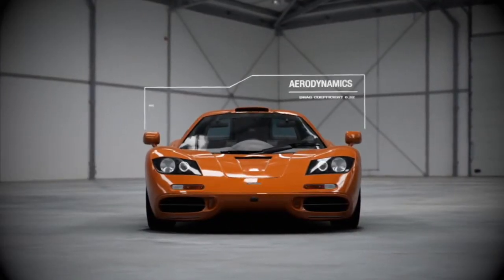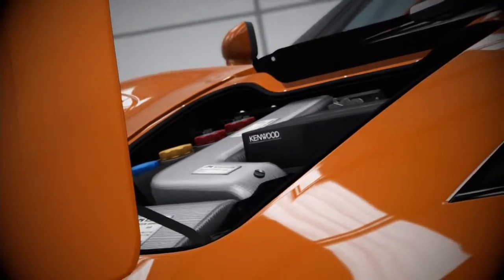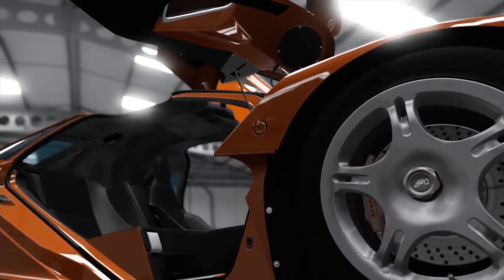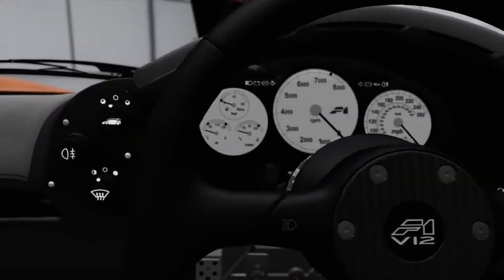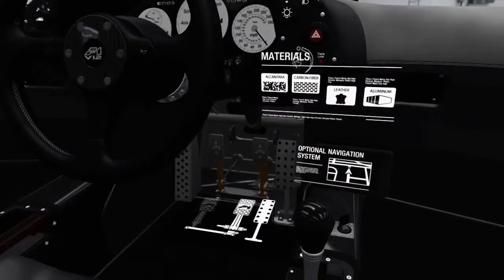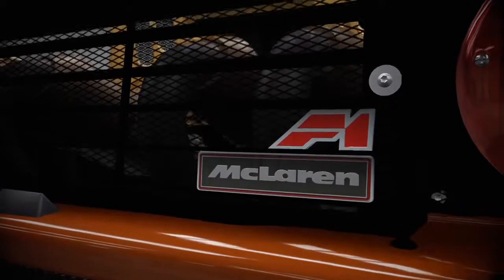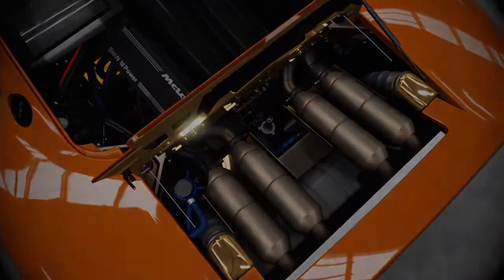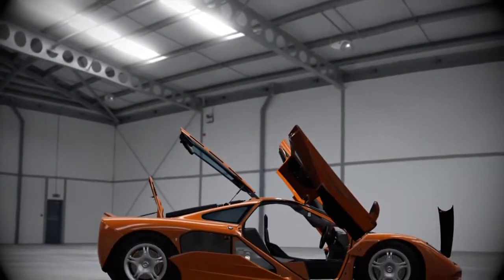★ Mclaren F1, Orange, 3D, 720p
Ótima animação em CG da McLaren F1.